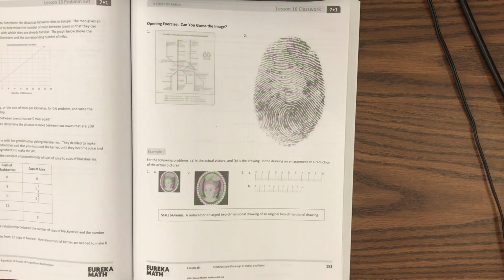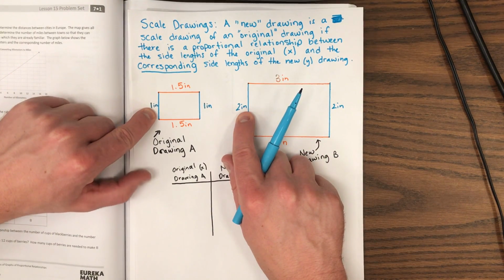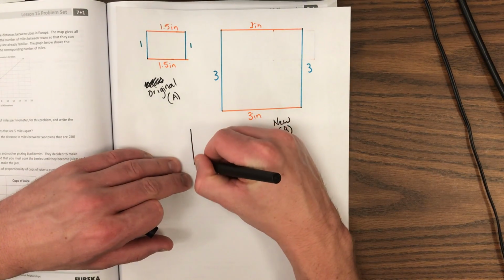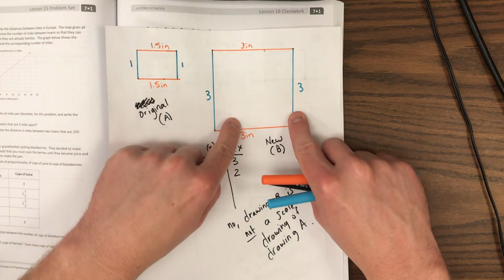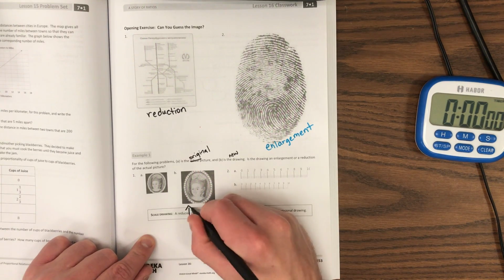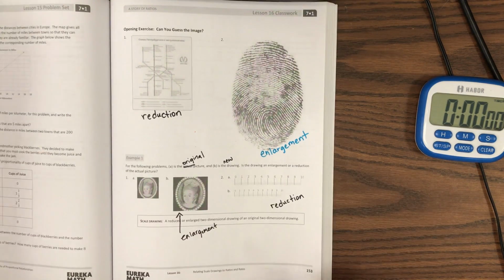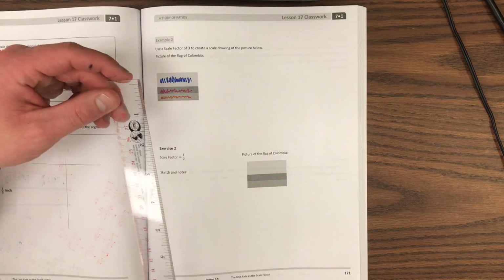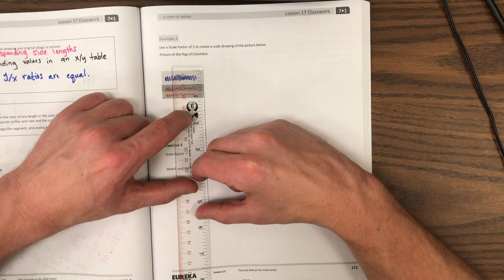Mr Thomas' Class 10 15 2019